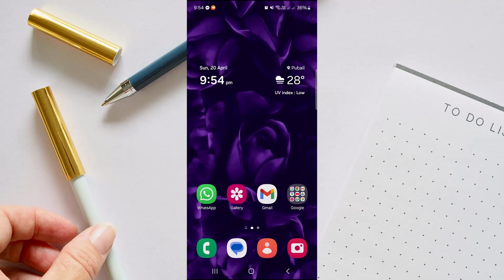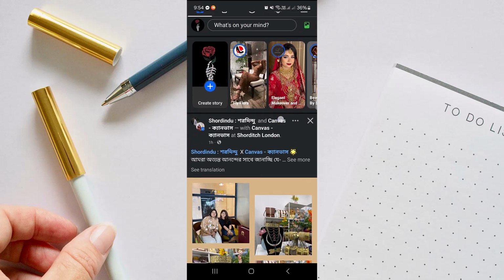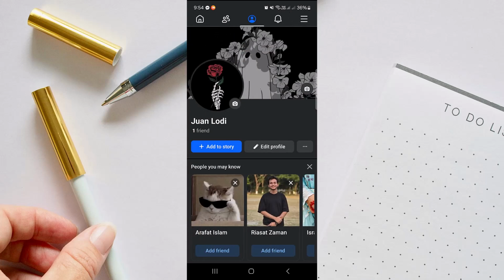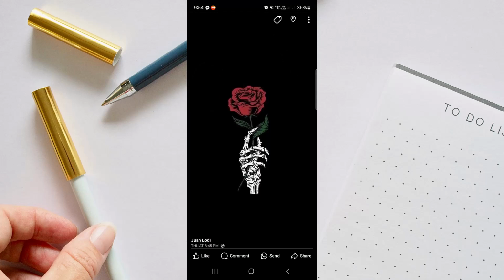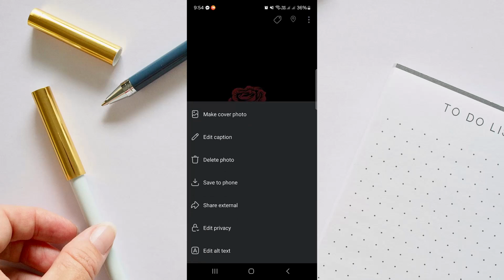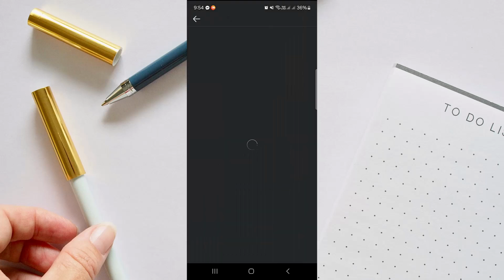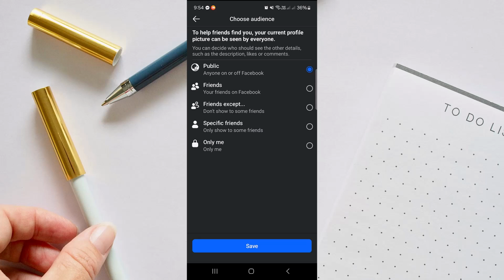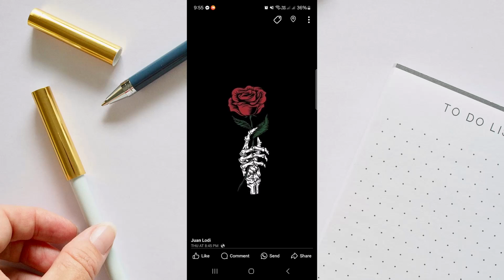Facebook Profile Picture Privacy On Android Guide - Full Guide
Learn Facebook profile picture privacy on Android guide with this full step-by-step guide!
This is a step-by-step tutorial on private profile picture facebook android  full guide on this.
Watch the video until the end to find out how to hide profile picture facebook android